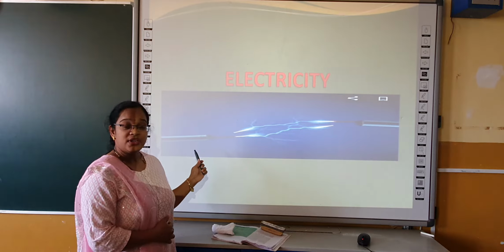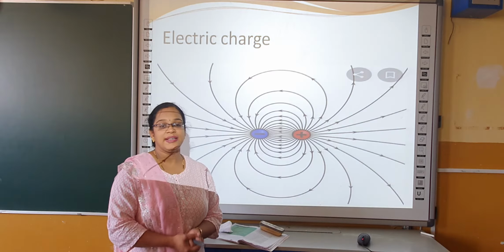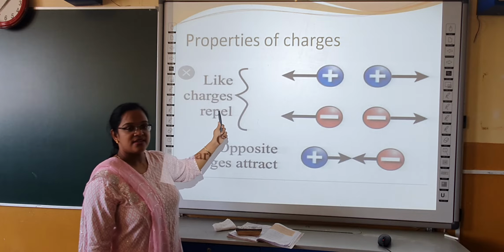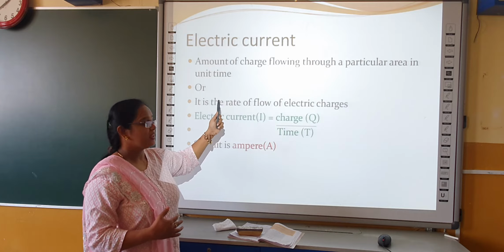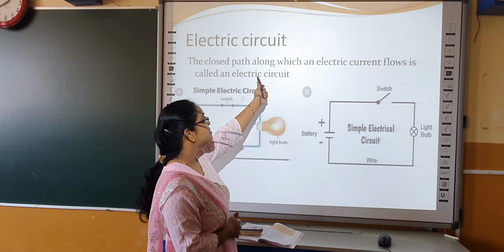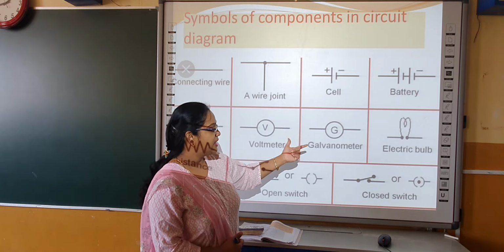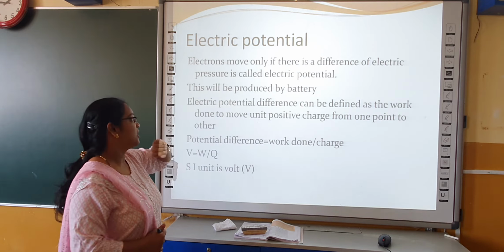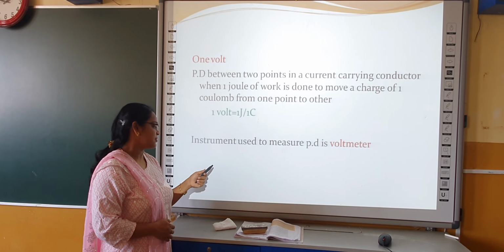Triveni Memorial Primary & High School_Mrs.Rashmi_Grade - X_Physics_Electricity.